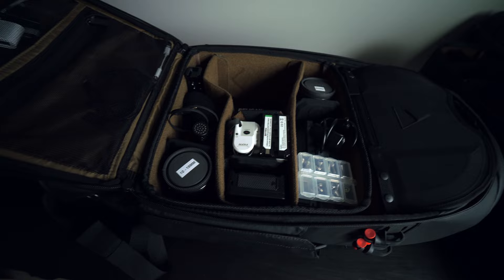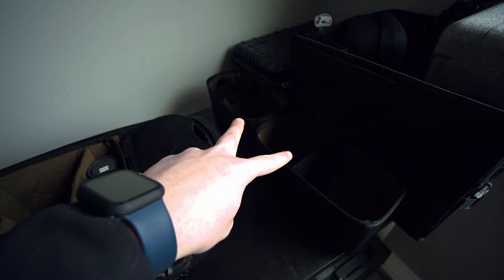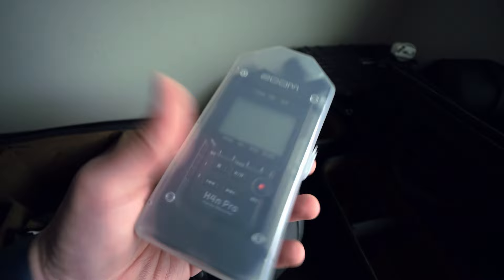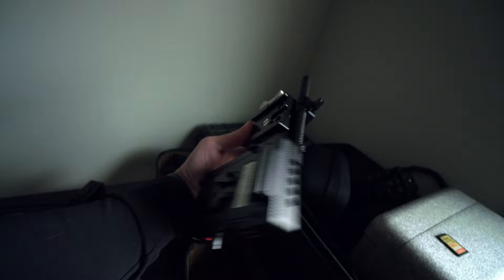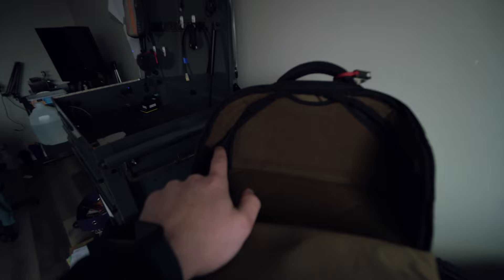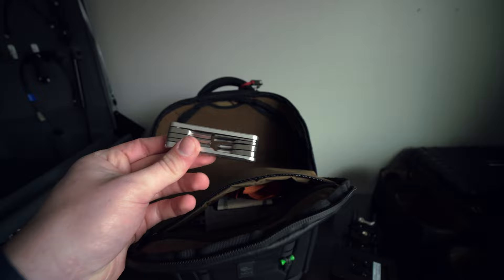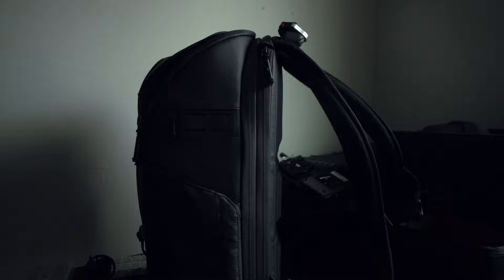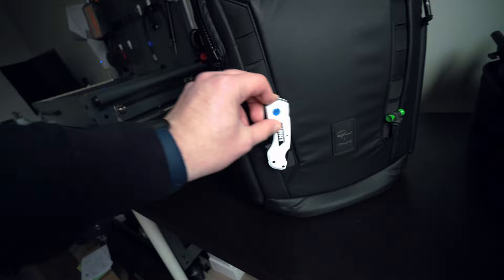Peter Mckinnon Everyday bag 6 Months later... | What's in my Camera bag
Its been about 6 months since ive first got this bag and there's something special here.